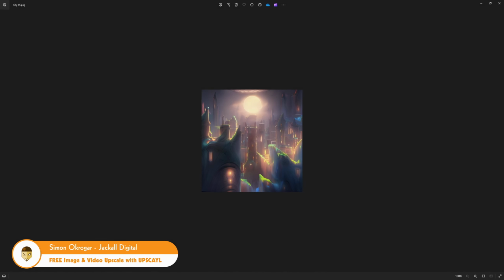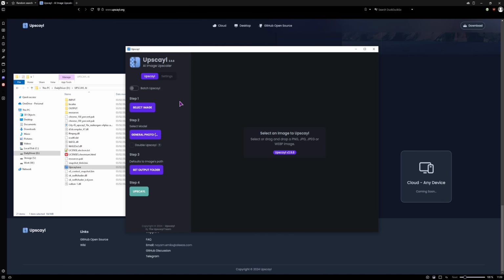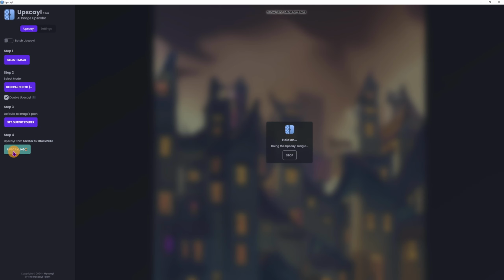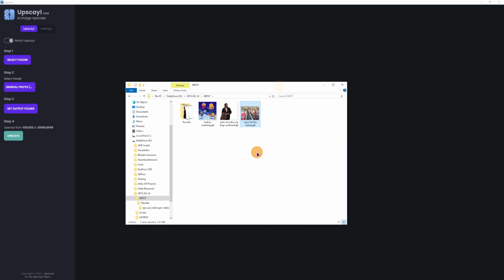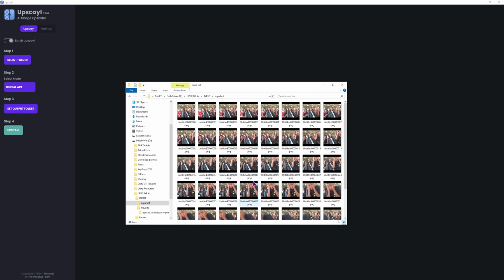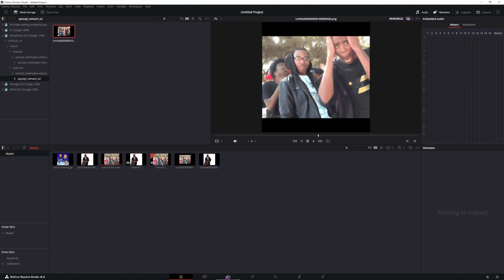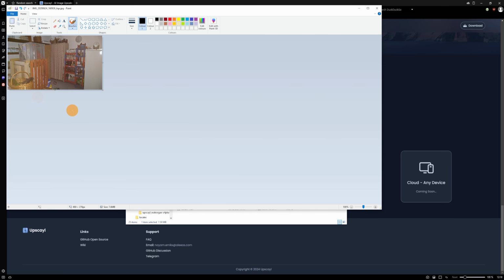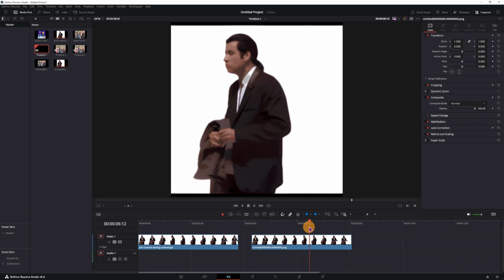Upscale Images and Videos for FREE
Do you have a bunch of low resolution images or videos that you would like to upscale? You can do it completely for FREE with Upscayl on your PC and you even get simple installers or a portable version (at least on Windows).

What I've found is that Upscayl works best with AI generated images with the models they provide, but it just might be it works great with other images too, you'll just have to add your own custom models.

🛒 *PRODUCT LINKS*